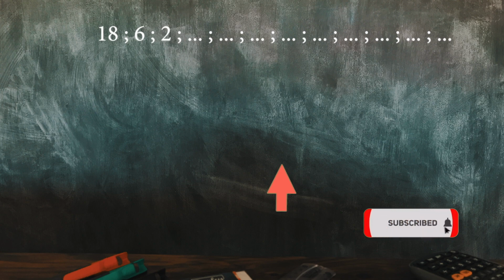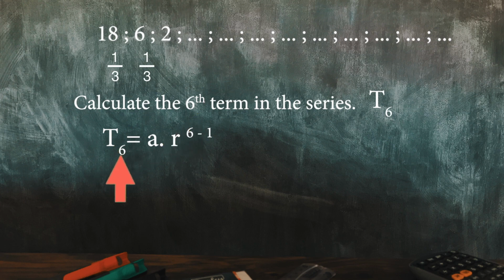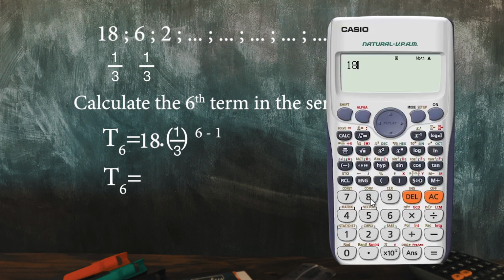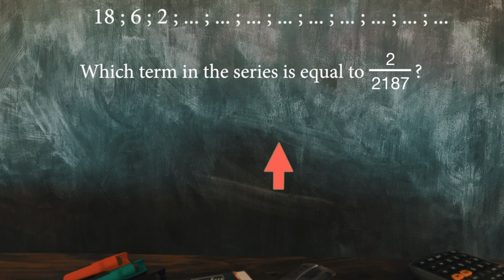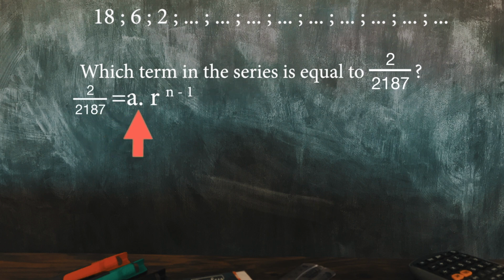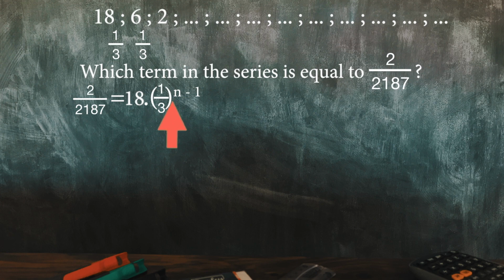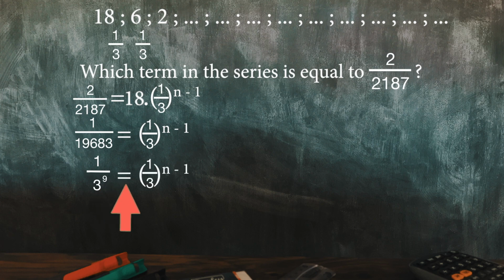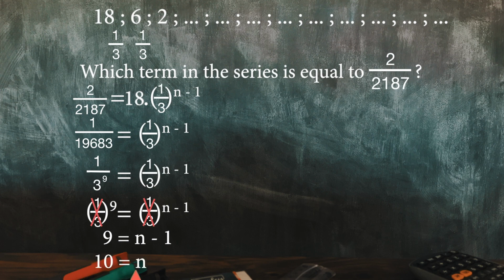Number Patterns - Lesson 3 Geometric series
In this lesson we are going to learn a few rules and methods to calculate the position of terms in a geometric series when the common ratio is a fraction.